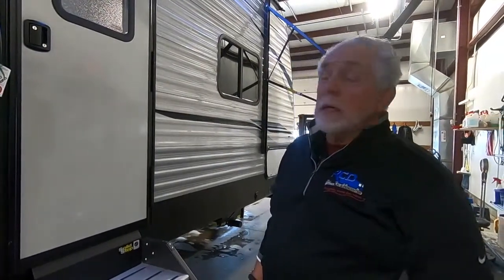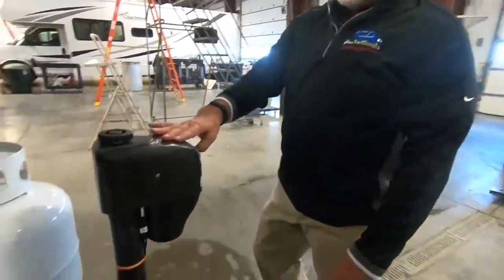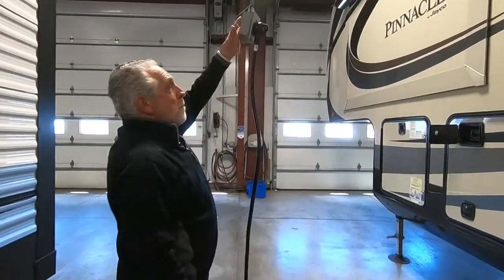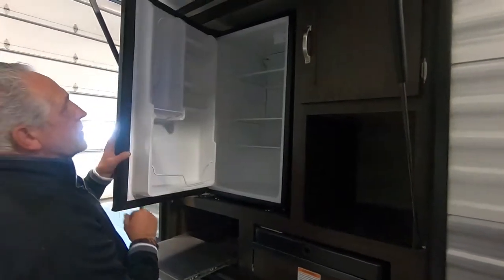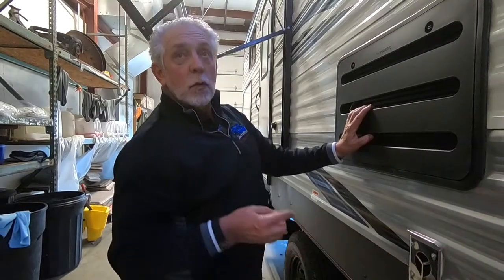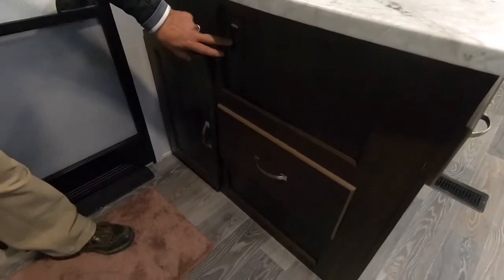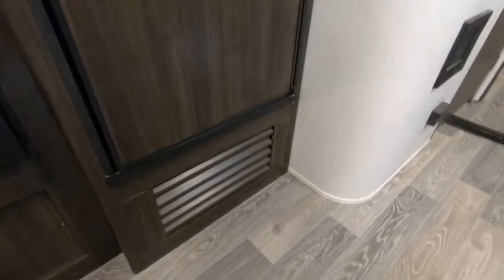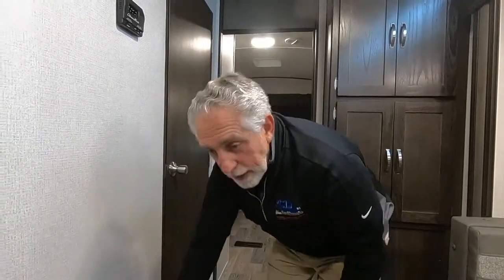Springdale 2020 Standard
Congratulations on the purchase of your travel trailer and thank you for your business with us here at RCDRV Supercenter. On behalf of us and your sales specialist we would like to welcome you to our RCD family!